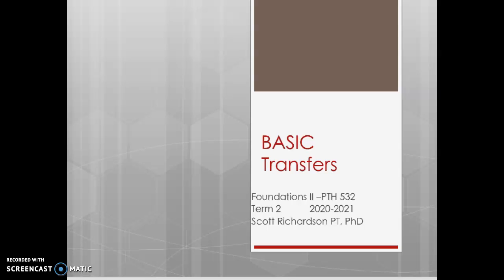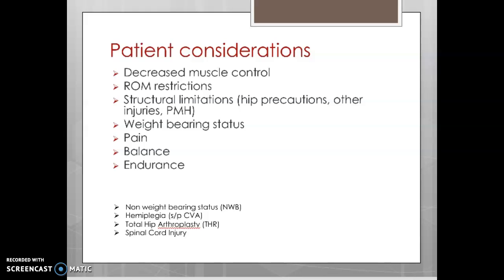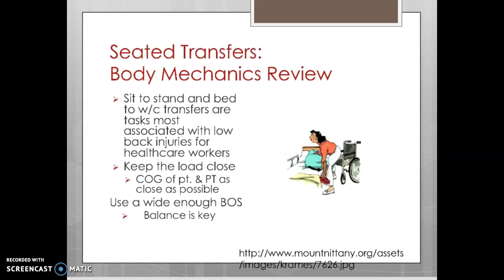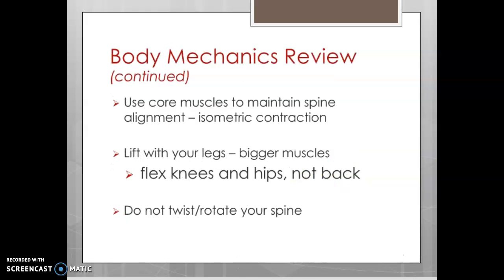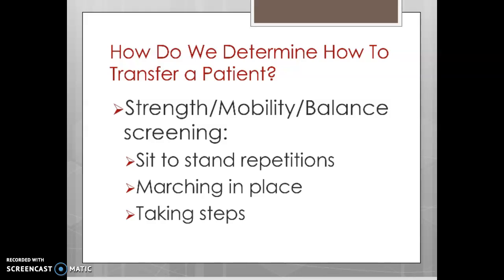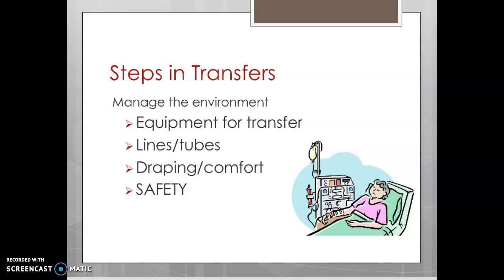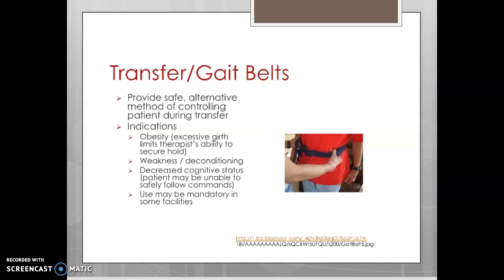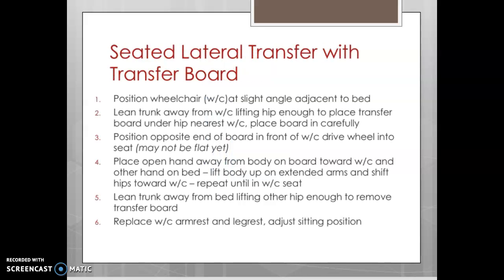Basic Transfers part 1